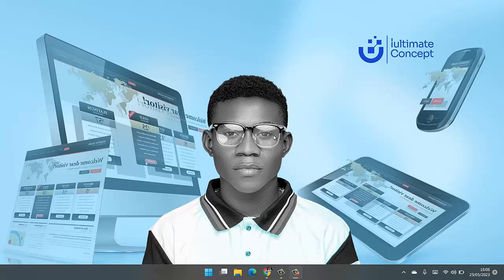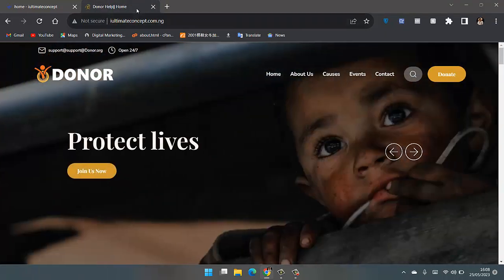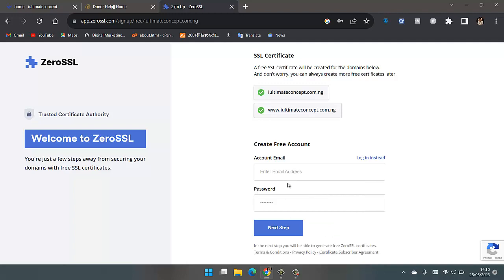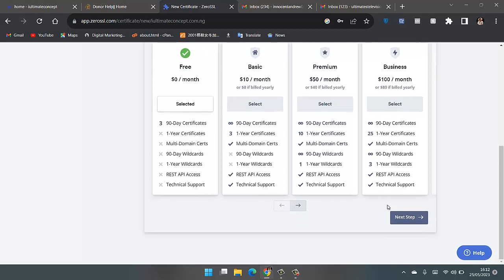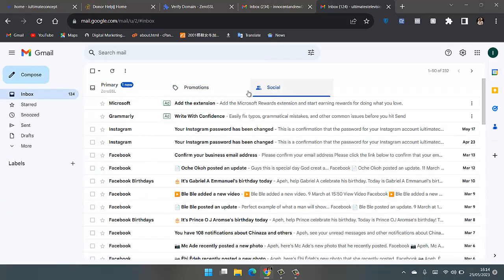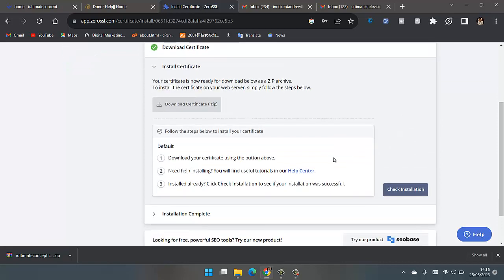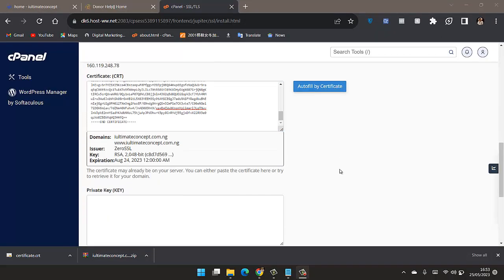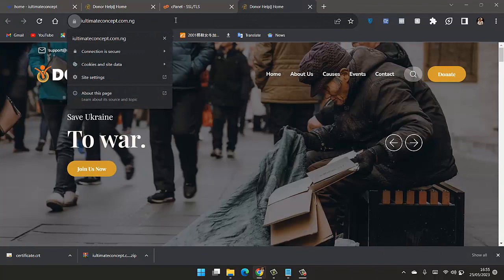How To Install Free SSL Certificate from cPanel | 2023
How To Install SSL Certificate For cPanel

✅ How to Get a Free SSL Certificate -
I will be showing you how to install an SSL certificate on a domain. I will be using Domainking and cPanel, but as long as your web hosting provider is using cPanel, this tutorial will still work perfectly well for you.

If you don't know how to get a free SSL certificate, please watch the video linked above first and on this video i will be using Zero SSl !

Be sure to watch this video until the end to fully install the certificate.

👉 Like. Commet & Share